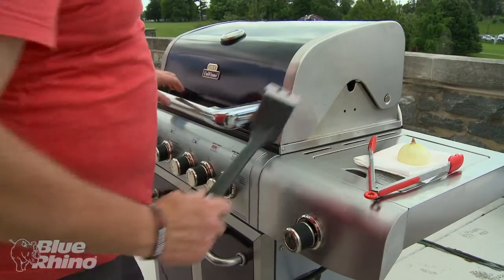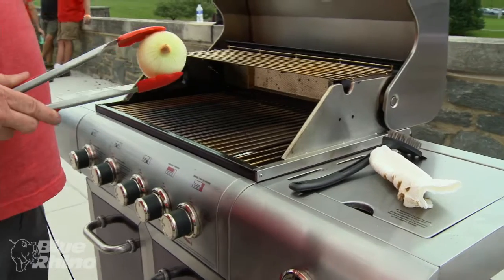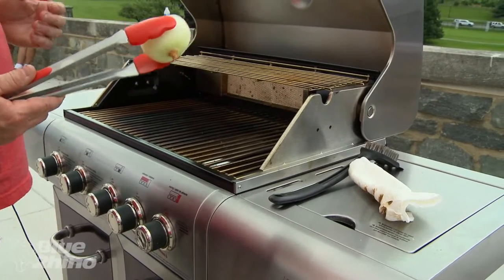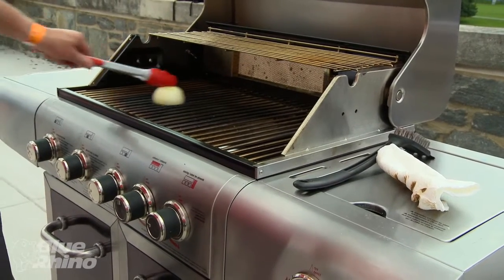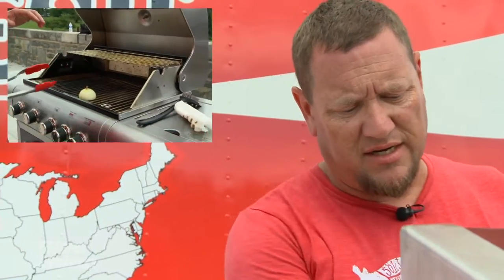Grilling Tips and Techniques: Cleaning Your Cooking Surface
Clean your grill and add flavor at the same time! A grilling tip from Operation BBQ Relief.

To find a propane exchange location near you go to BlueRhino.com.

To help support or volunteer with Operation BBQ Relief, visit: OperationBBQRelief.org